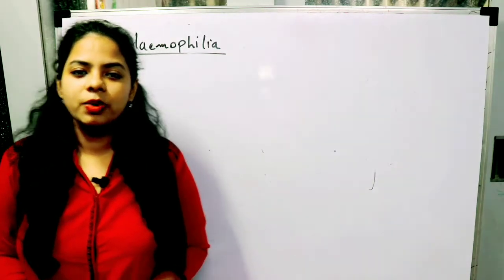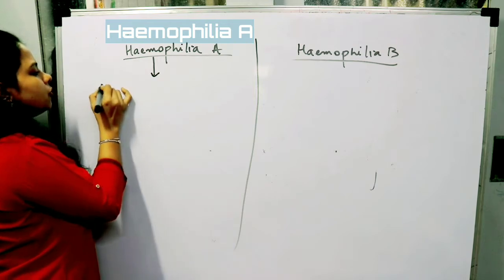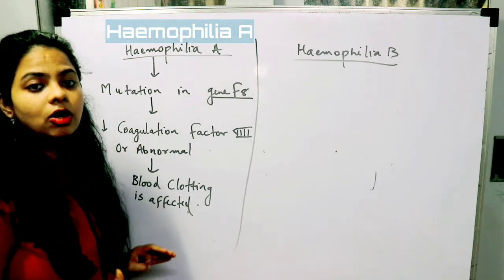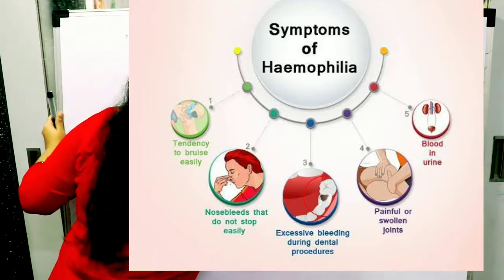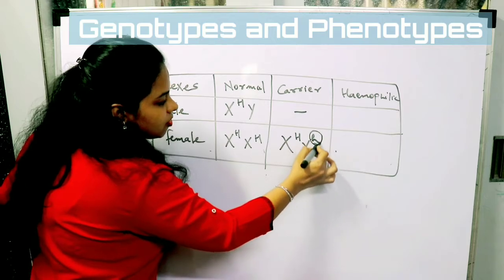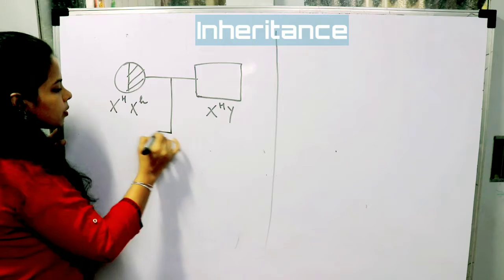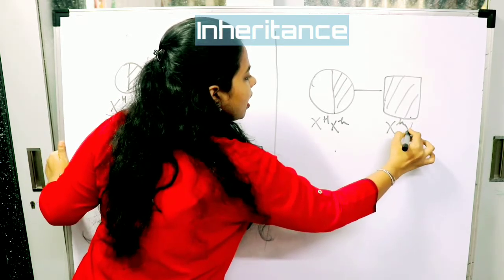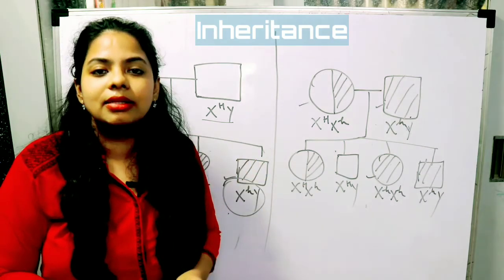Haemophilia mendeliandisorder neet haemophilia